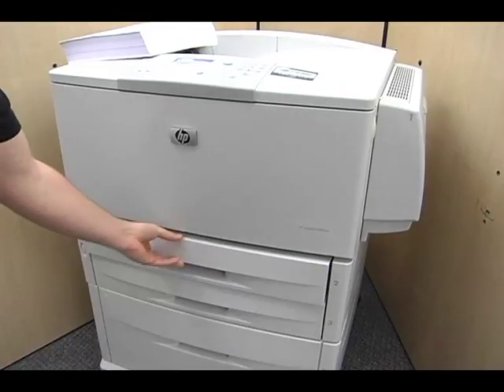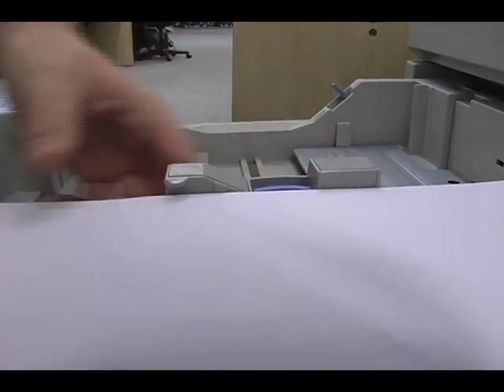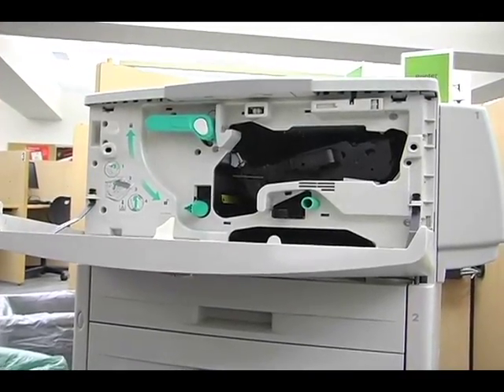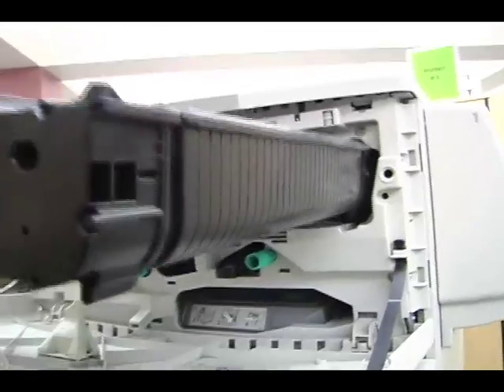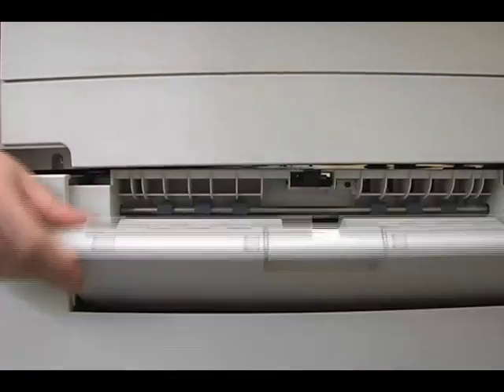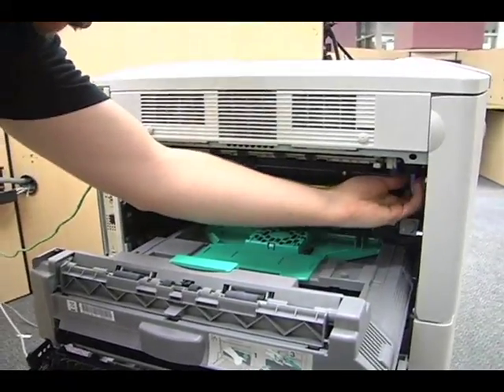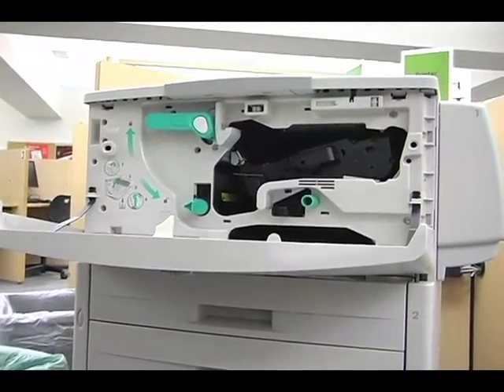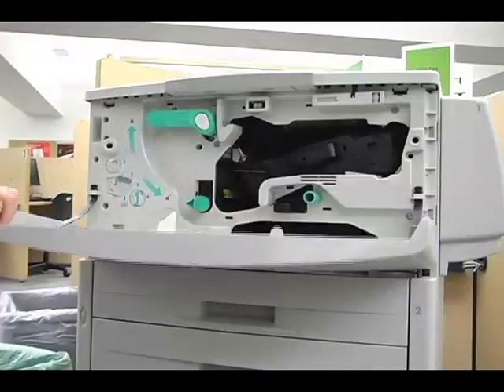Troubleshoot HP 9040/9050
How to properly maintain supplies and troubleshoot common issues with the HP 9040 or 9050 LaserJet printer